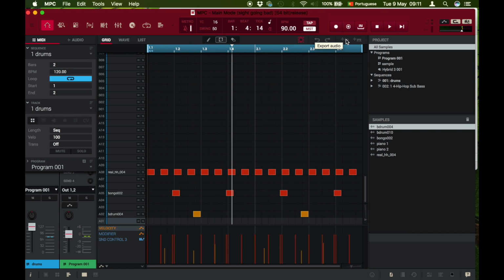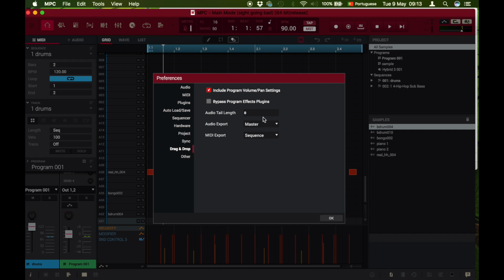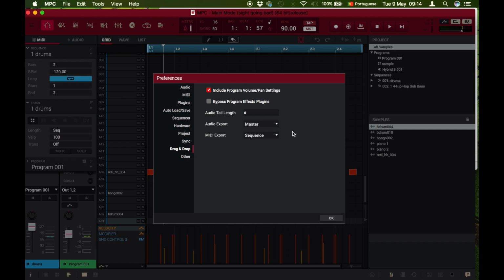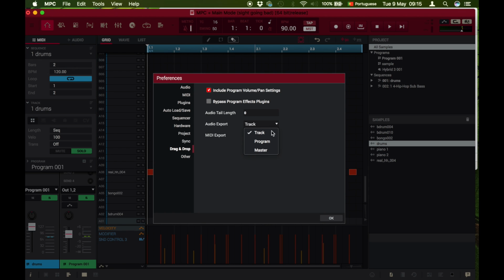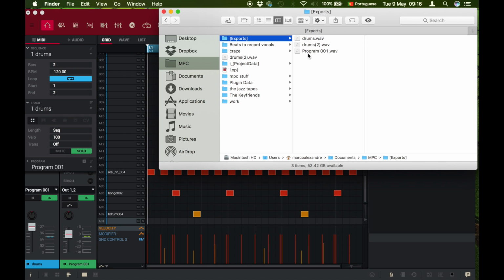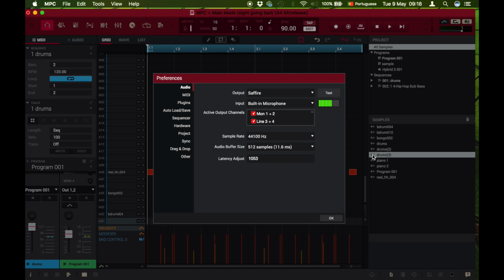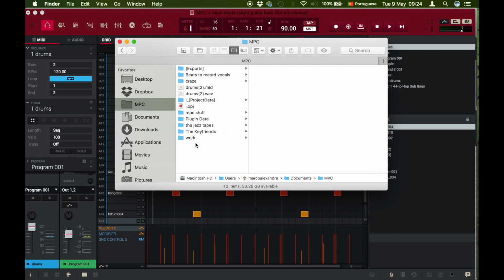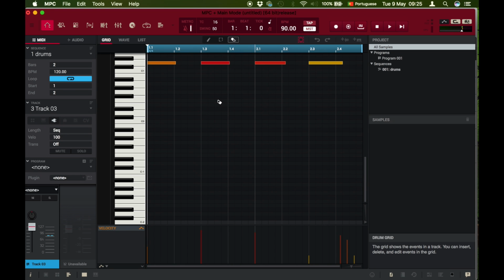Akai Mpc Audio/Midi drag and drop MPC 2.0 software